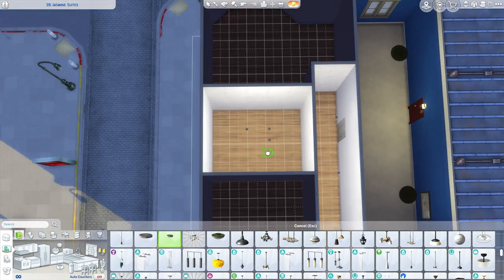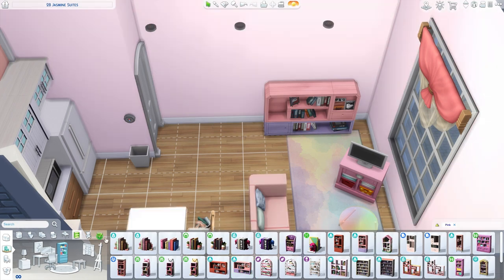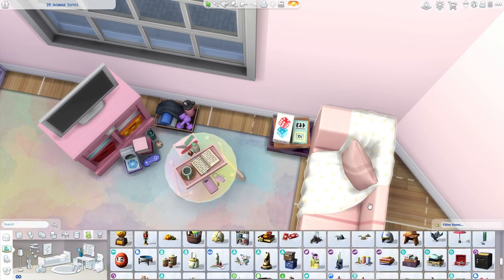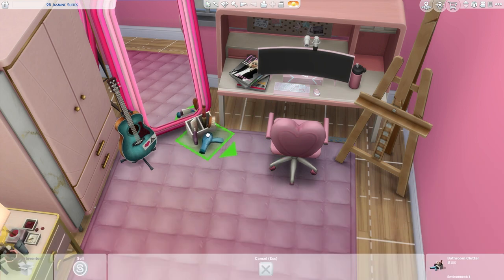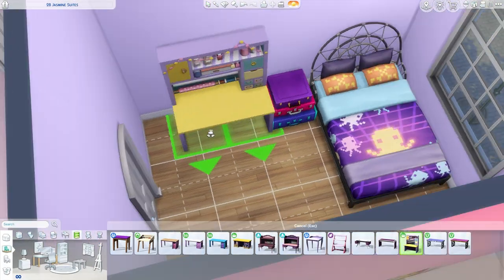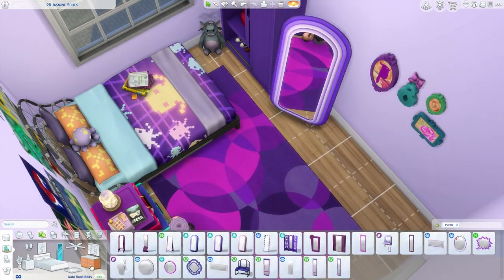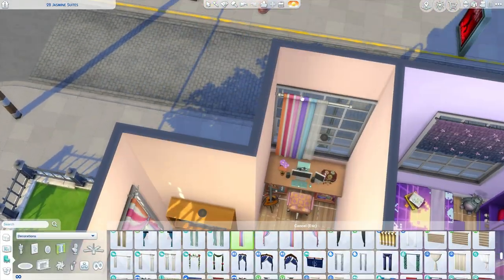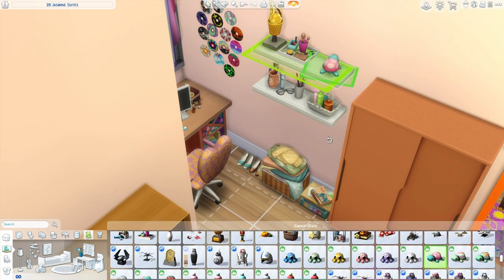The Sims 4 | 3 College Girls - Speed Build W/Voice Over (No CC)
3 College girls - 2B Jasmine Suites

Partner with Instant Gaming - Access cheaper packs via my link!